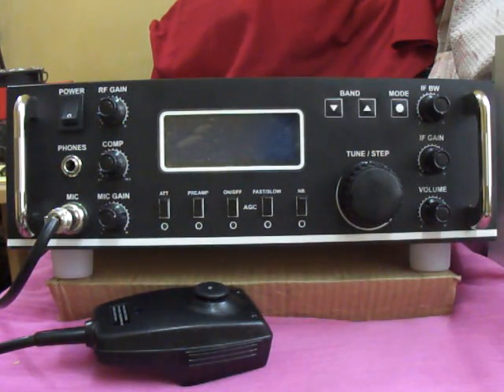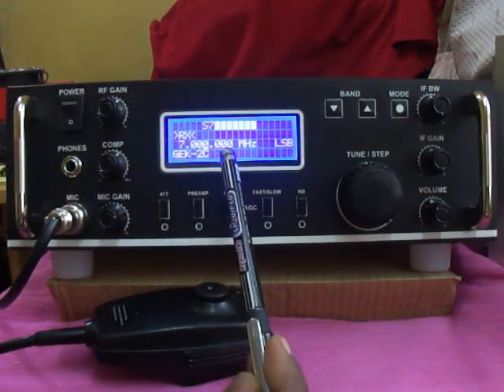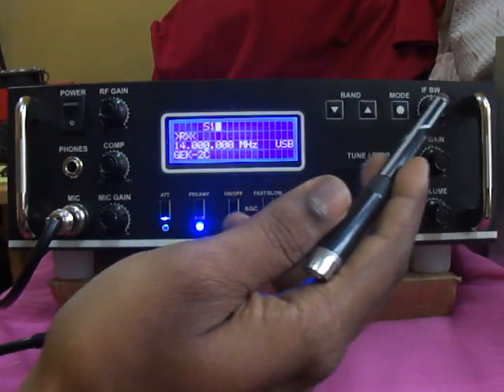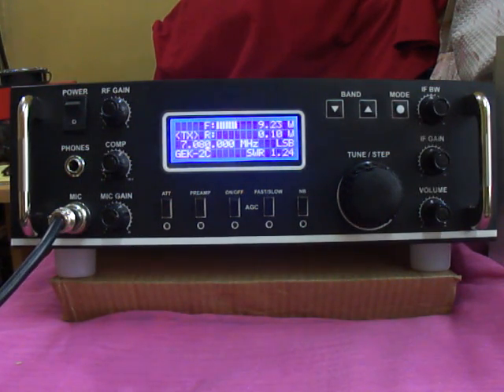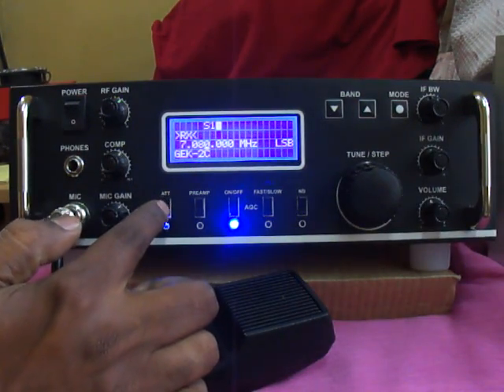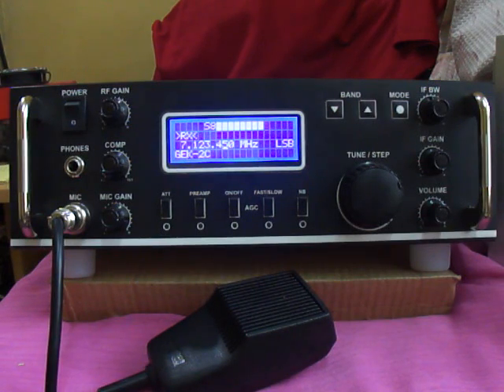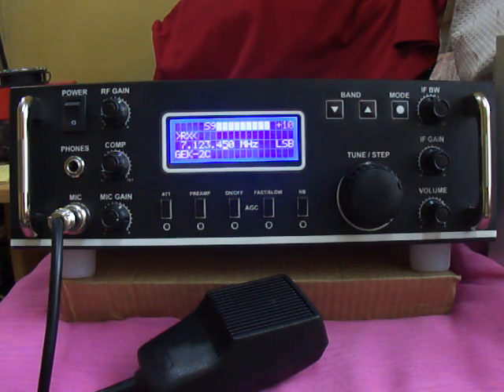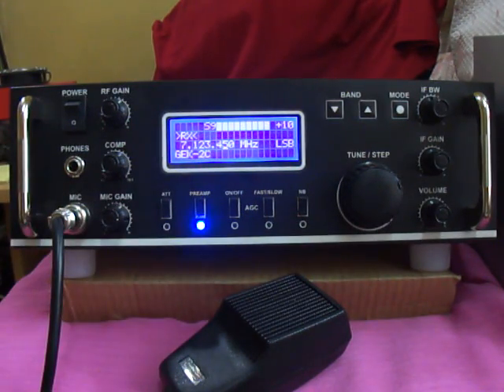gek2c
GEK-2C Diamond series 2 band HF Transceiver